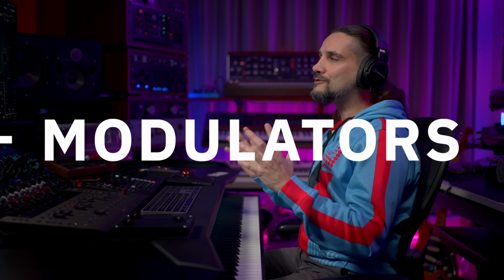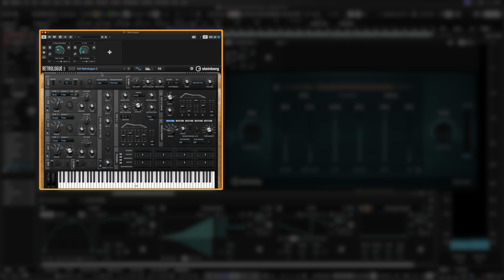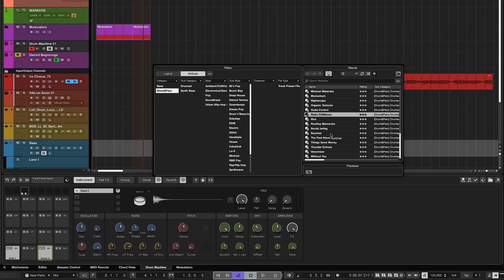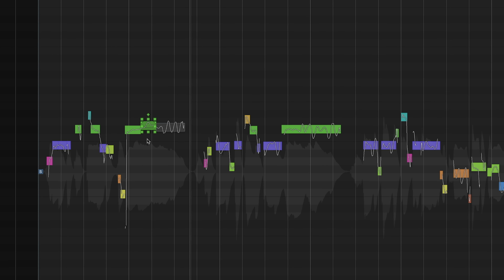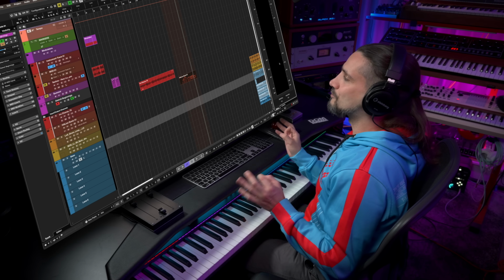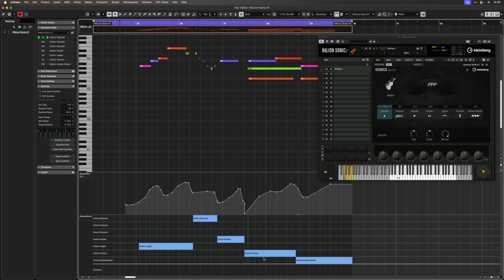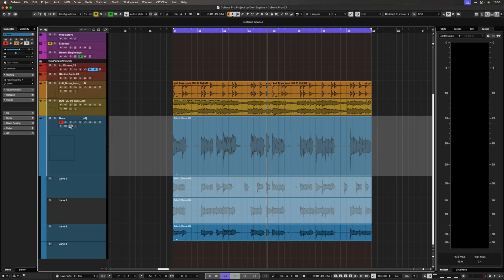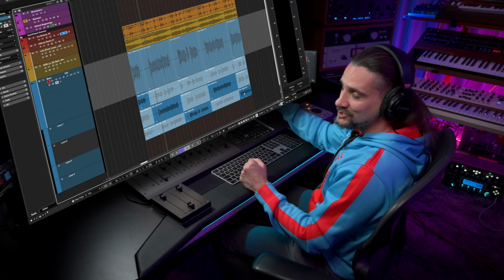Top 5 Features of Cubase Pro You Should Know!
Dom Sigalas demonstrates the top five features of Cubase Pro that you should know about, including the Modulators, Drum Track, VariAudio and much more to bring life and diversity to your music production.